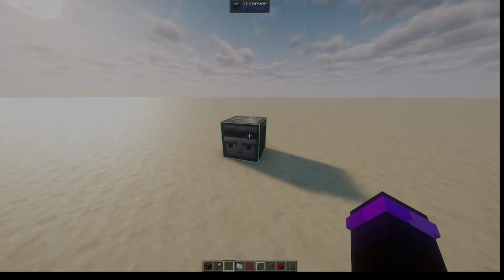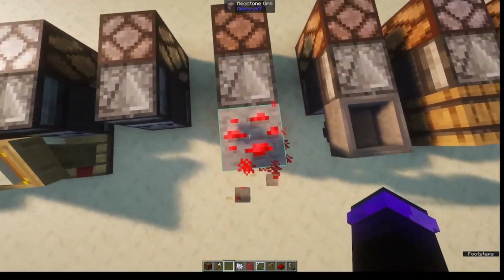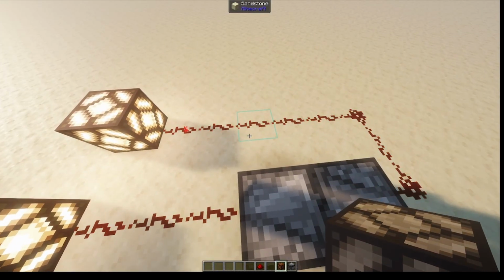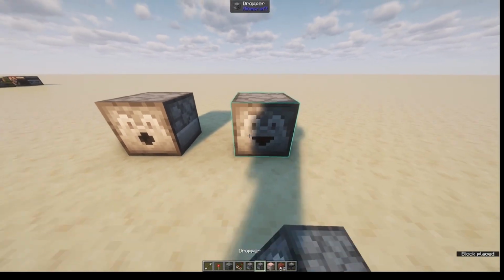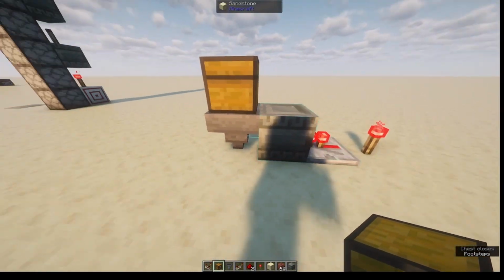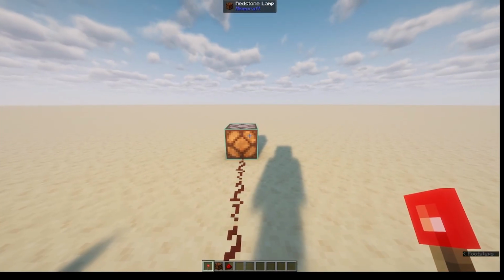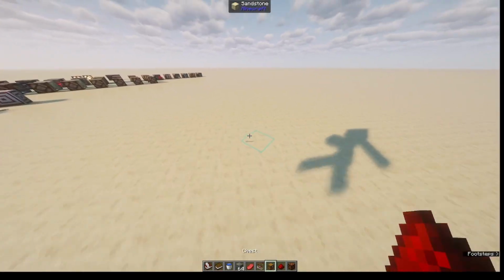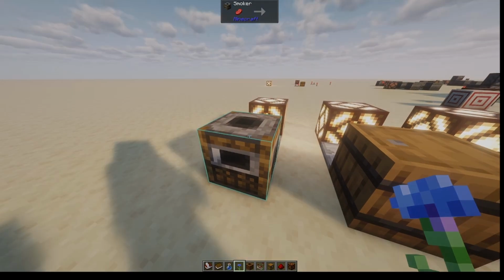Redstone Tutorial #3 - More components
Going over the more advanced components in redstone